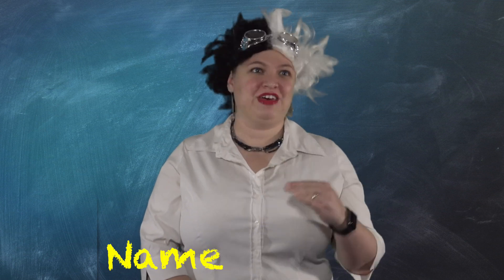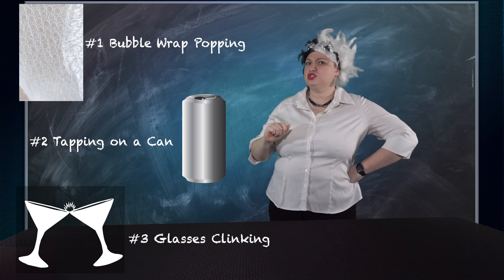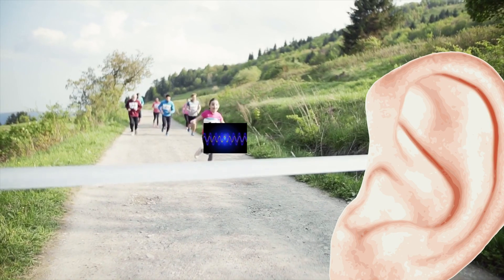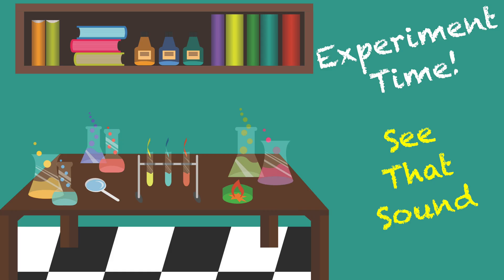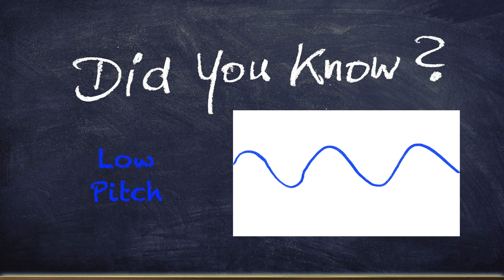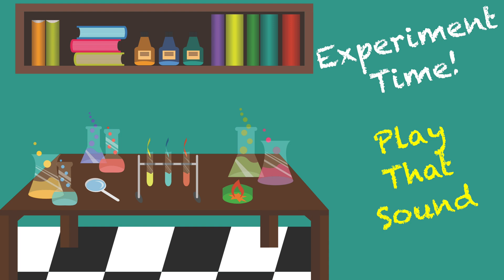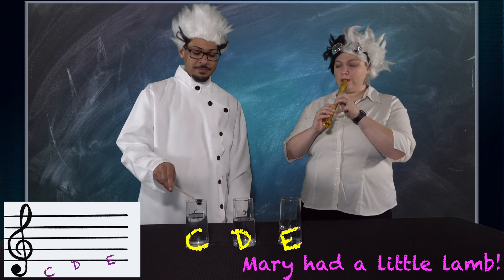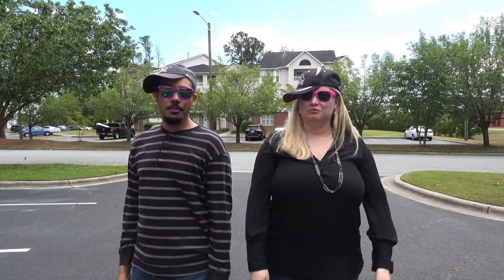Music Science Lab Ep. 1 | Musically Science!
The Music Science Lab is officially open and ready to teach you about the science of music and sound! Join Dr. Nowlin and Dr. Nowlin as they explore different scientific elements such as pitch vs volume and vibrations. Try out our cool experiments and play along as we Name That Sound! Our rap at the end will have you rolling and reviewing at the same time. Come on in and see how science and music join forces in episode one of the Music Science Lab!

Like what you see? Follow us for more Musically Nowlin content